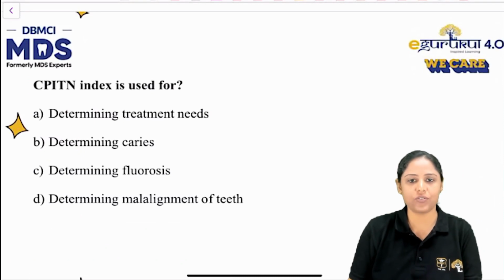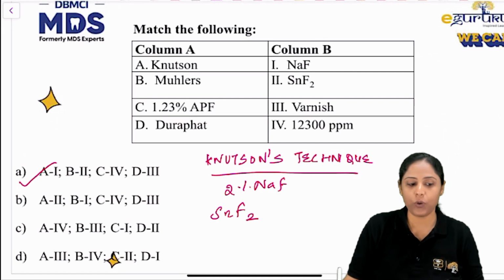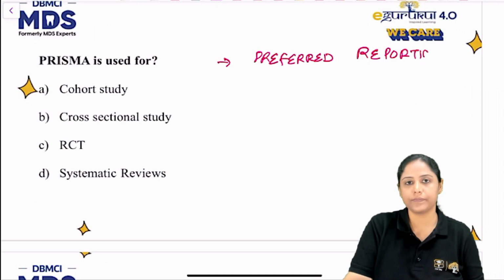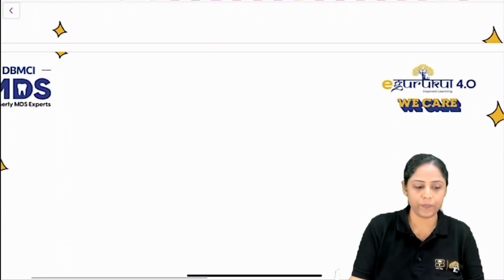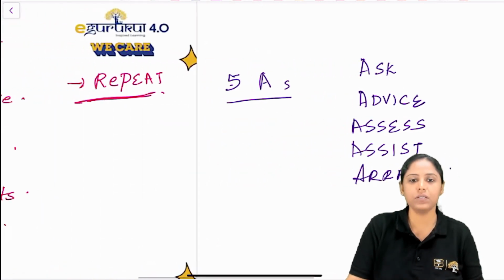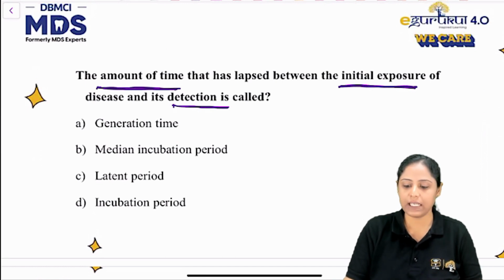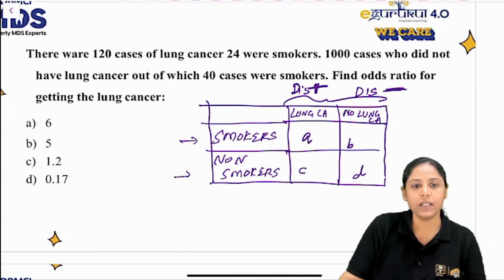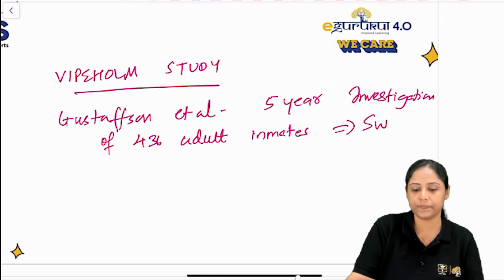Most important MCQs for PHD | Dr. Shilpa M | DBMCI MDS | eGurukul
Dr. Shilpa M is LIVE ⭕️ now with the session on Most Important MCQs for PHD to Target Nov INI CET

📣Hey Medico! Now, prepare confidently for your November INI-CET MDS with the DBMCI MDS INI-CET Power Plan 🏆📚

Here’s what you get:

🧠 Fully-solved INI-CET May’23 Paper
💯 5 Grand Tests with Solutions
🔥 All India Ranking
🔥 Questions as per the latest pattern (2020-23)
🔥 Edited by the Original Gurus
🔥 Special focus on IBQs and NBQs
👩‍⚕️ Daily Mentorship by Dr. Himani

This is the ultimate tool to secure your success in November INI-CET! 💯💪

Get 6 months validity @ ₹499/- 💰💪
Contact nearest DBMCI Center 🎉

Kyunki Bhatia hai toh bharosa hai! 🙌